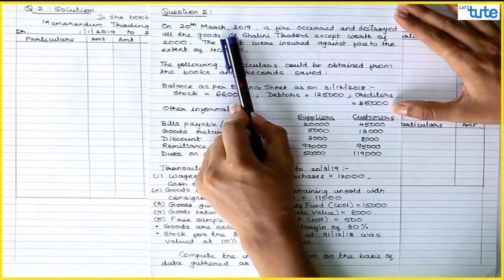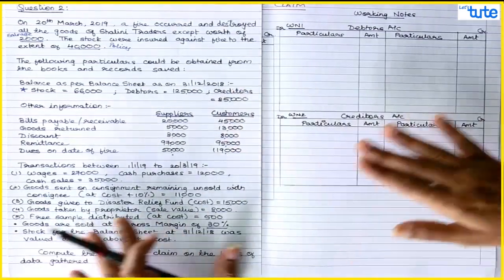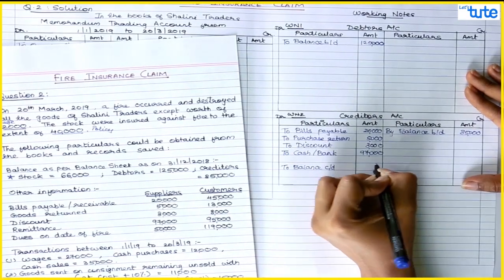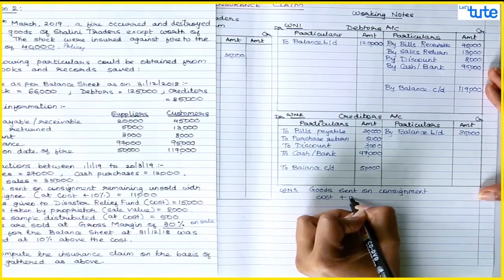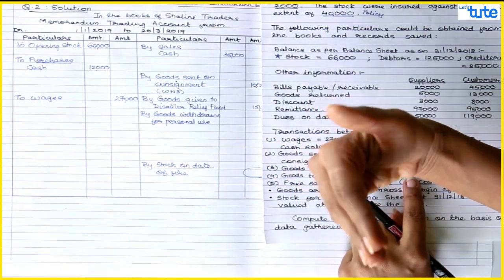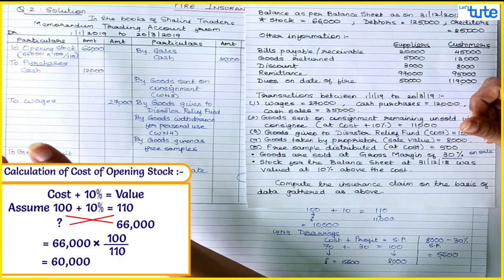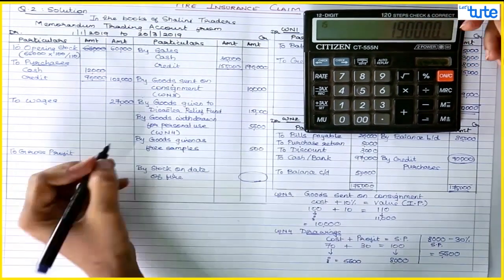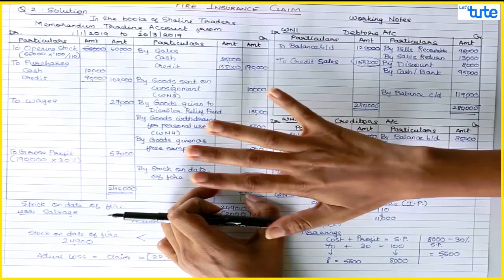Fire Insurance Claim | Problem Solving 2 | Accounting | Letstute Accountancy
Hello Friends,
        Checkout our Video on Fire Insurance Claim Problem Solving
By CA Sonali Doshi

In this session, we will prepare
1} Debtors and Creditors A/c to find out credit sales and credit purchases
2}Memorandum Trading A/c to find stock on date of fire to find claim amount
Also we have covered adjustments of goods sent on consignment, given as donation, free samples and withdrawn for personal use.

Useful for students of FYBCom, FYBAF, CA-IPCC, CMA, CS, BCom, Commerce and to anyone who wishes to learn fire insurance claim.

Equipment:

1: Green Backdrop Background YouTube Video Shooting
2: DIGITEK® (DTR 550LW) (170 CM) Tripod For DSLR, Camera
3: Godox SB-UBW Series Octa (SB-UBW120 47'') lights
4: Cellphones TriPod t Adapter For Mobile Phone
5: Aerial Acoustic Foam
6: Travel Adapter
7: AmazonBasics Camera Lens Protective Pouches - Water Resistant
8: AmazonBasics Backpack for Cameras and Accessories

Accessories:

1: SanDisk 128GB SD Card - SDSDXXY-128G-GN4IN
2: SanDisk 128GB Extreme Pro SDXC UHS-I Card - C10, U3, V30, 4K
3: Canon EF-S 24mm f/2.8 STM Lens
4: Spe Tulip 58Mm Flower Lens Hood (Black) For Canon Eos
5: Graphic Tablet
6: Microphone with 20ft Audio Cable
7: Headphones for Home & Recording studio
8: Studio Condenser Microphone

Software:

1: Effects and Cinema 4D Lite: 3D Motion Graphics Using CINEWARE
2: Adobe Photoshop CC for Photographers 2018 Paperback